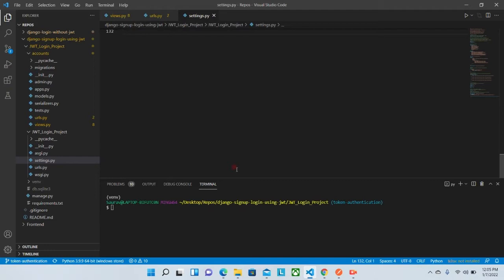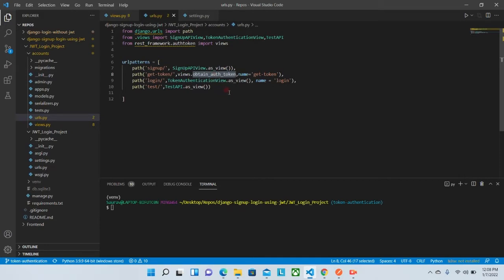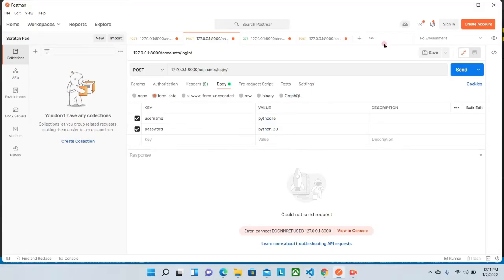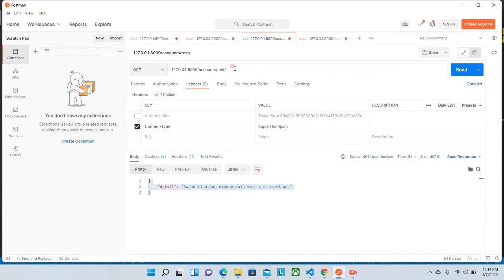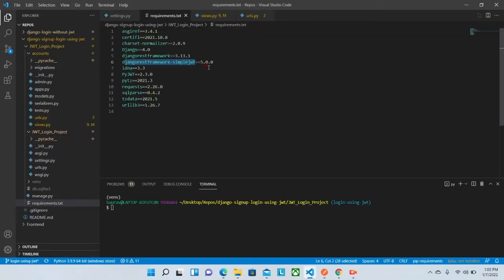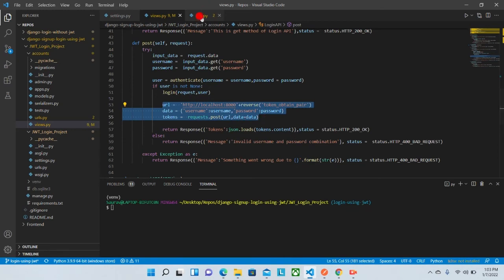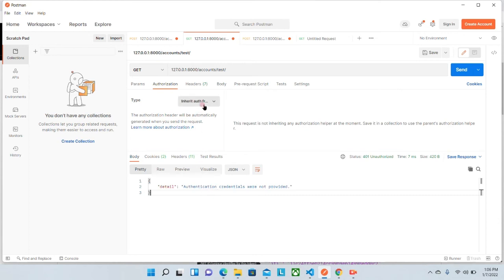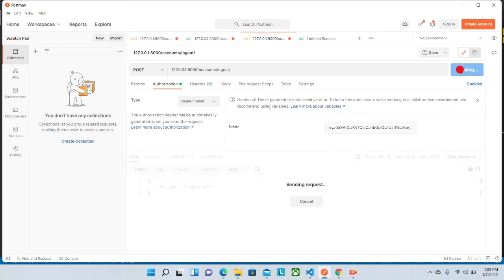JWT Login API using Django and Django Rest Framework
Hi Everyone,

In this video, I am going to show you how to build a Login API with token based authentication (JWT) . It is quite easy to create a Login API in Django using Django Rest Framework, which is demonstrated in this video. I am using python 3 and Django Rest Framework (DRF) for this project.

Prerequisites are Python, Django. I have provided the git hub and my website link as well for it containing the code base.